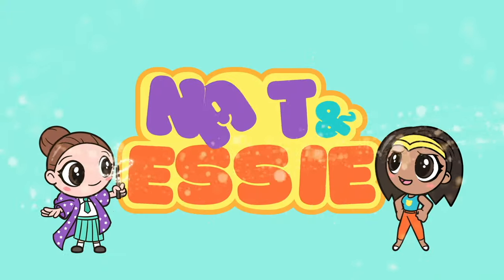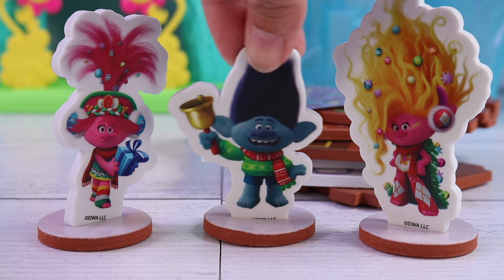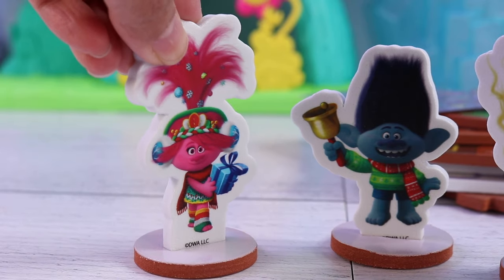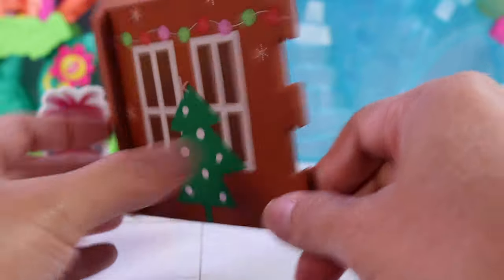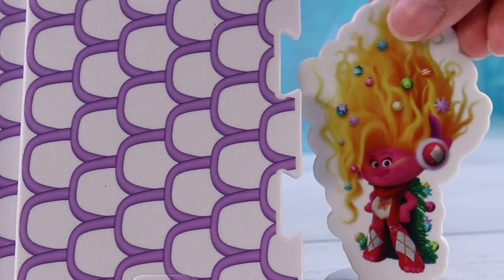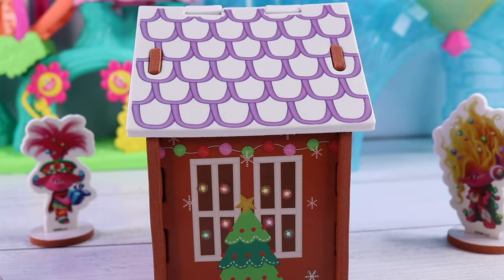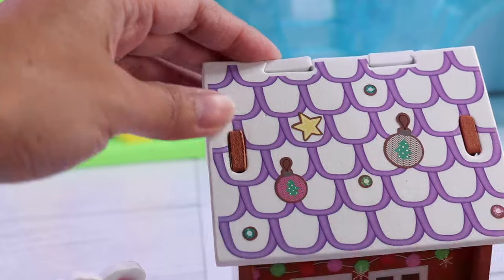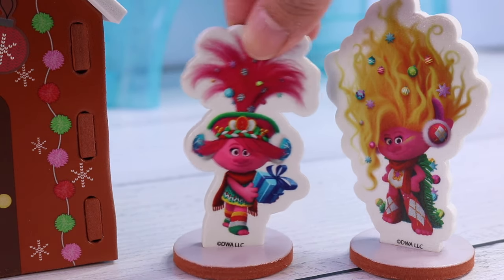Build a Ginger Bread House with Trolls Poppy & Branch